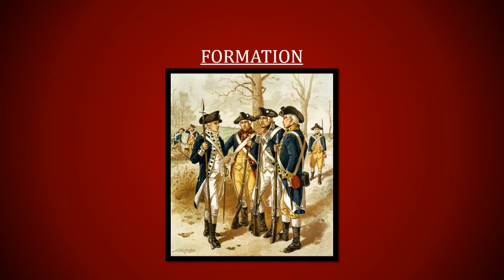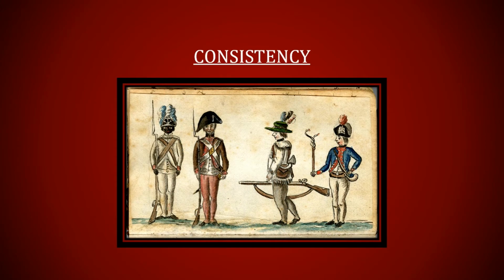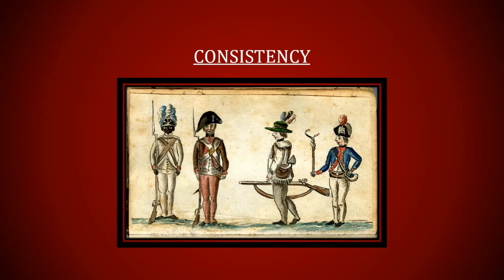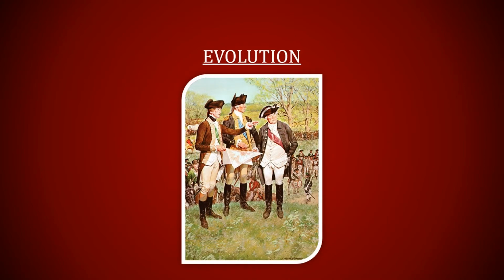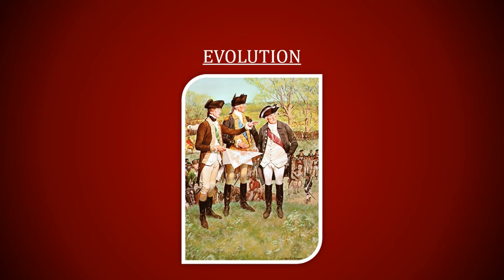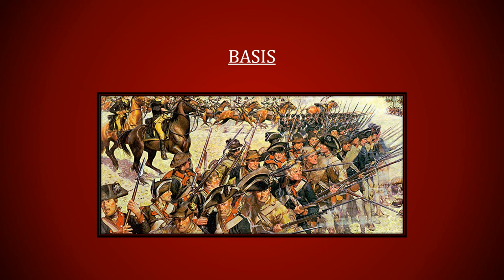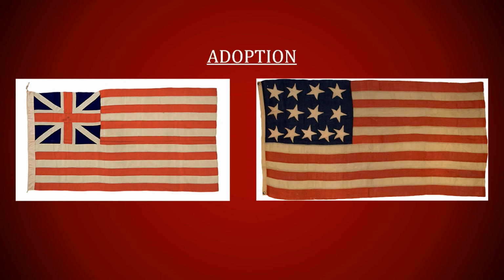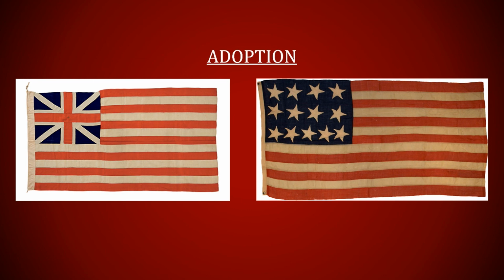Two Important Events of the American Revolution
This weekly dose of history details two important events occuring on June 14th during the American Revolution. Enjoy!